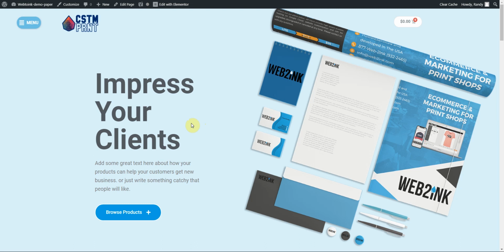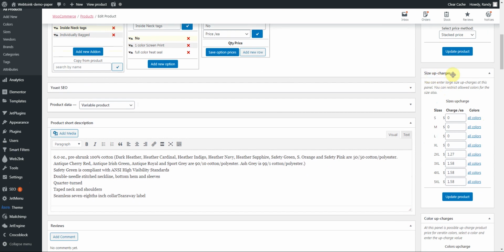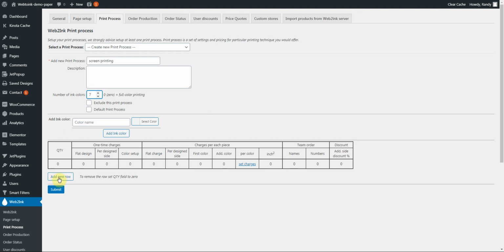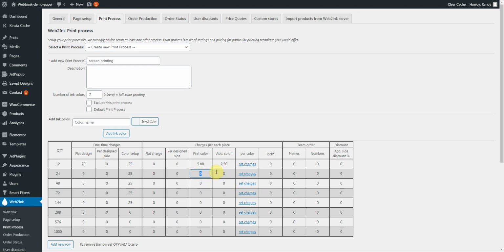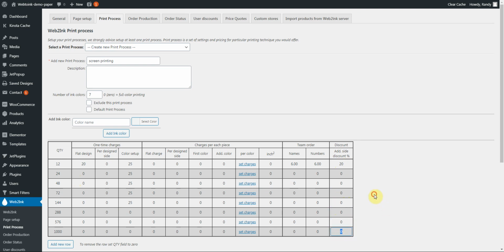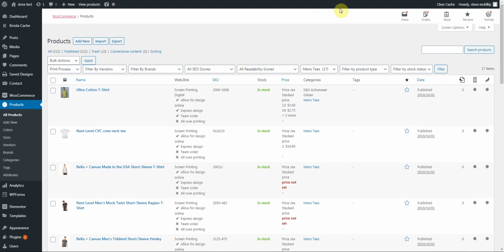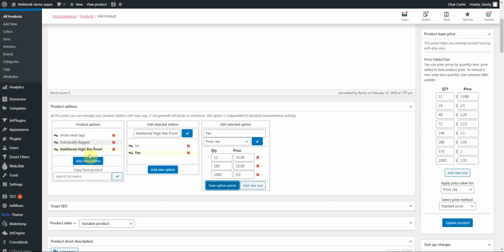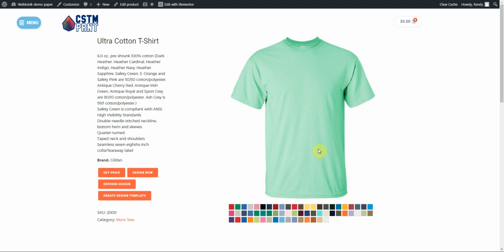Websites for screen printers and apparel decorators. | Web2ink | Apparel price control tutorial.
Web2ink is a web design and development company that specializes in making websites and eCommerce solutions for printing companies.
This video explains how to control your pricing for apparel products.